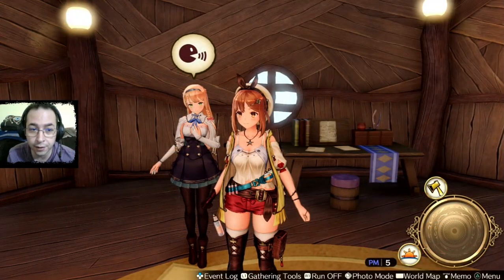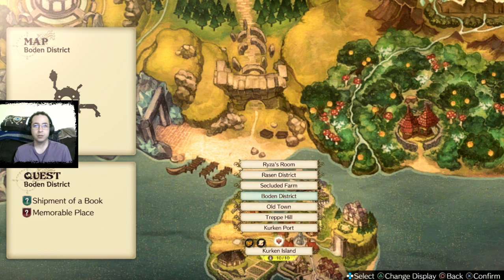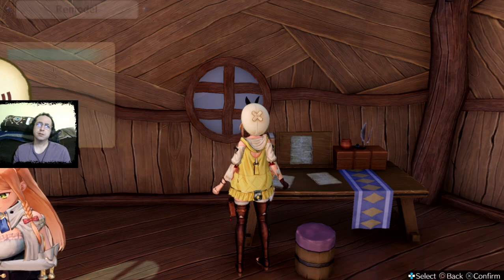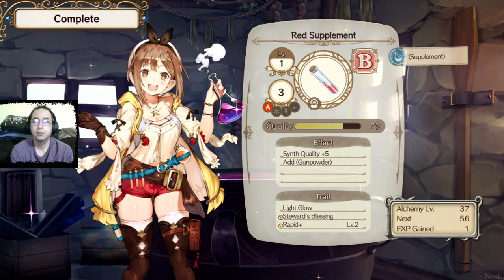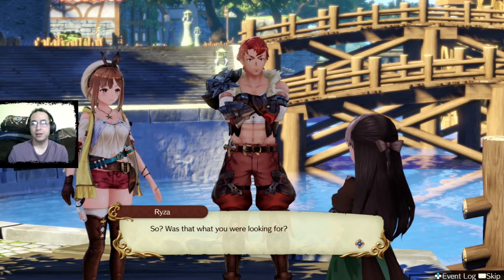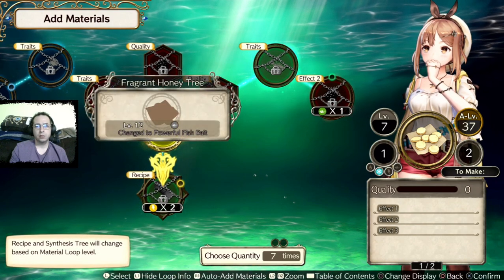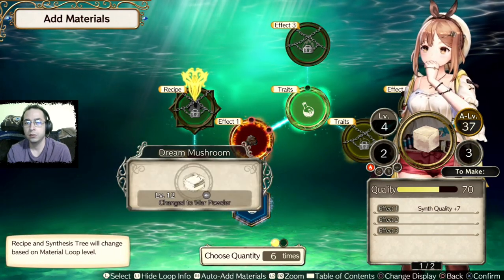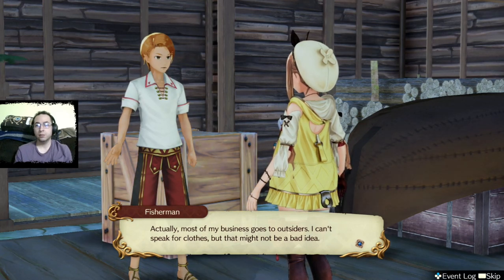Atelier Ryza: Ever Darkness & the Secret Hideout | #21 | Side quest galore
Join me in this beautiful game filled with stuff to do.